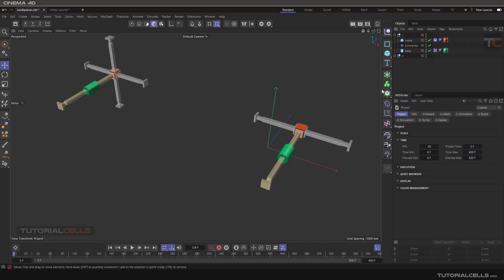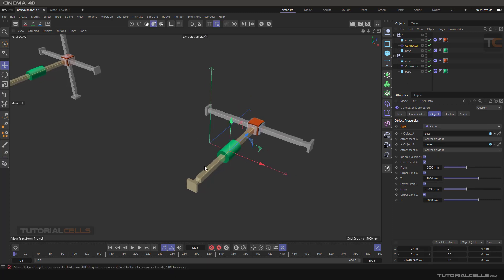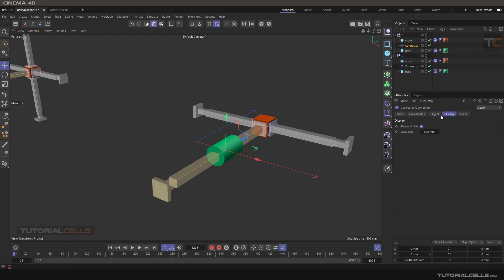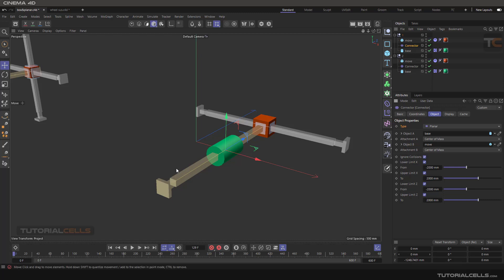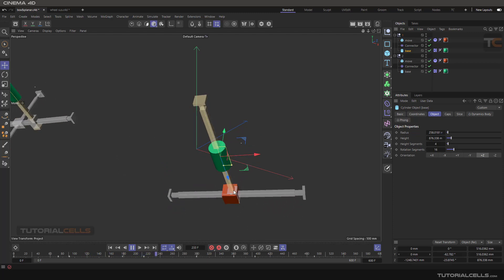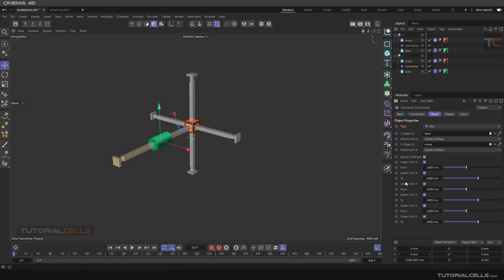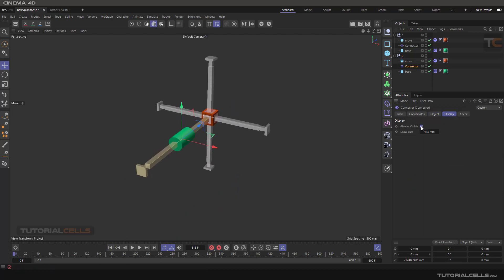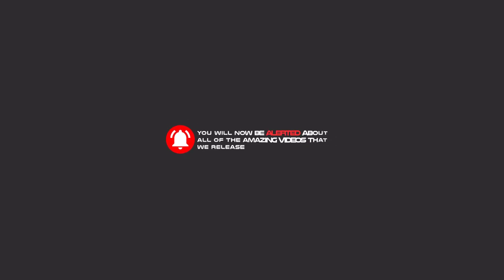0257. Simulation system ( Dynamic box, planar Connector ) in cinema 4d